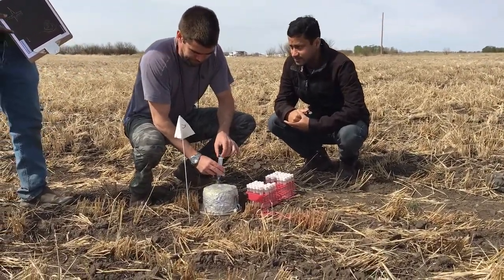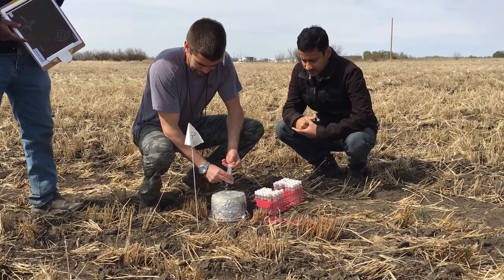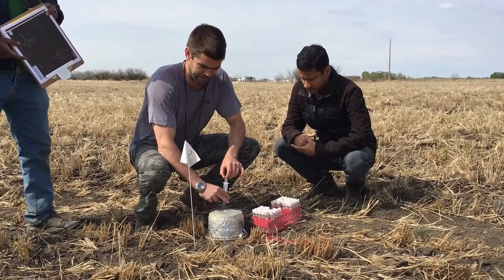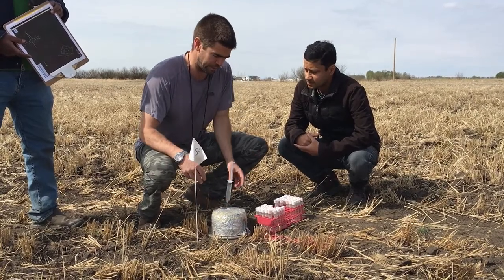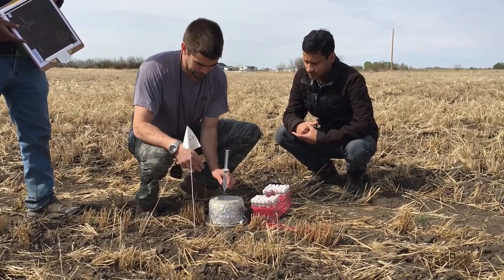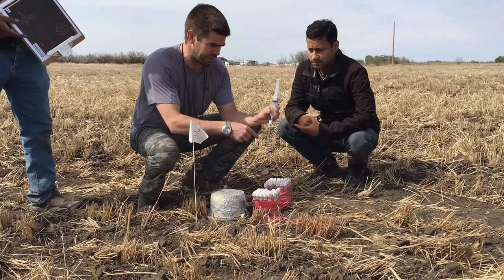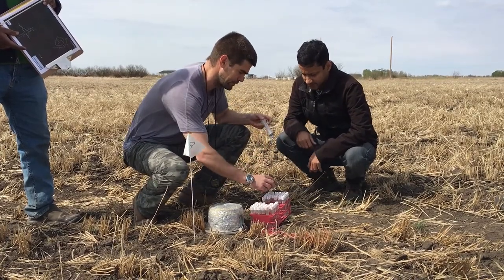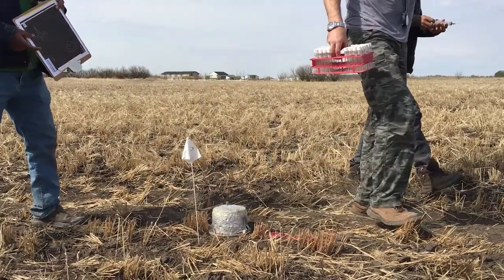Greenhouse gas sampling at University of Saskatchewan's Livestock and Forage Centre of Excellence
University of Saskatchewan research technician Mark Cooke explains the process of extracting GHG from the soil in a barley field at the Livestock and Forage Centre of Excellence, south of Clavet.